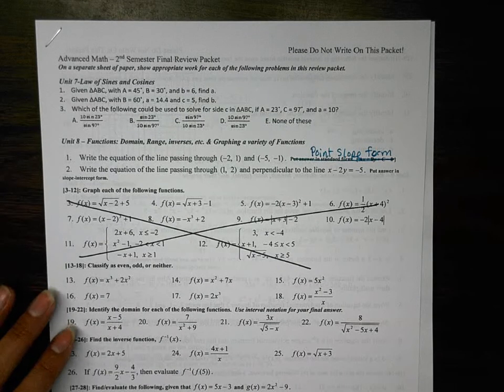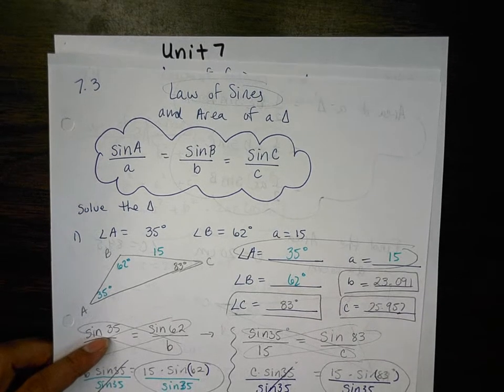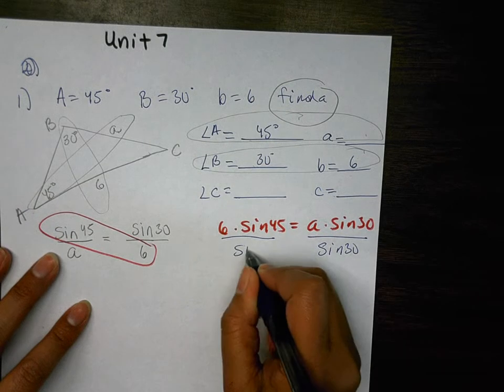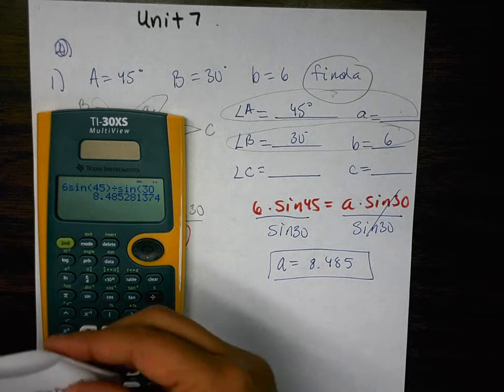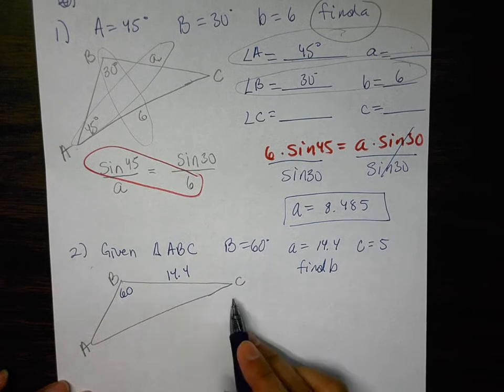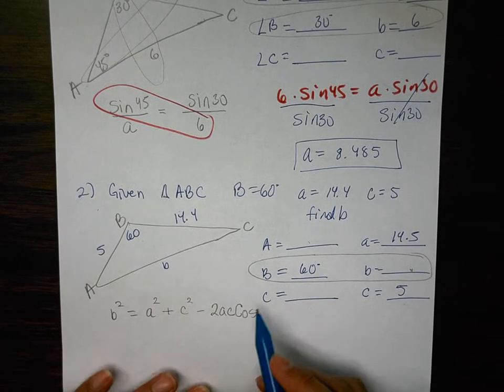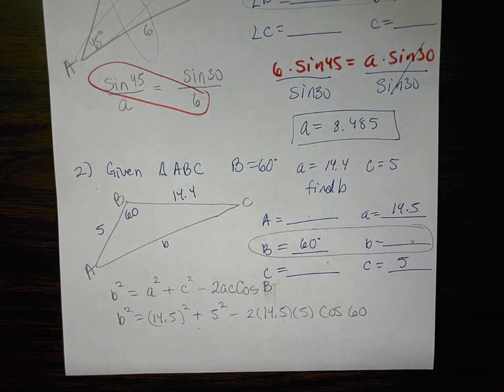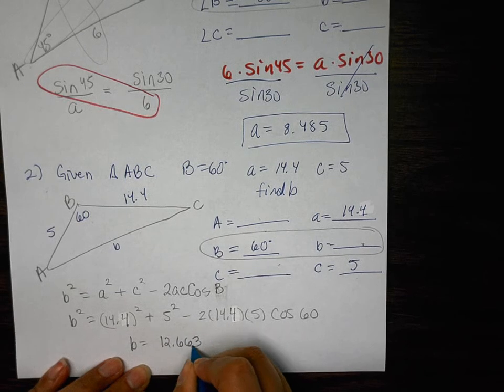Adv. Math Final Rev. Unit 7